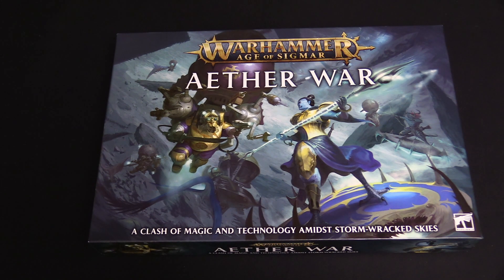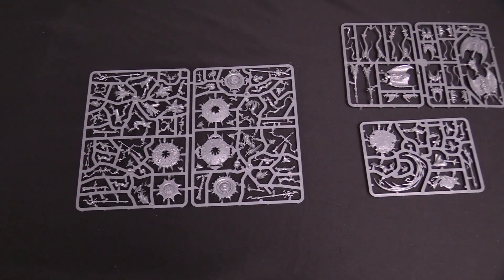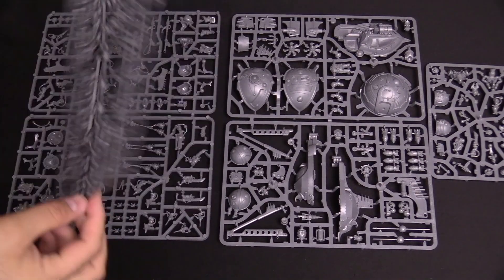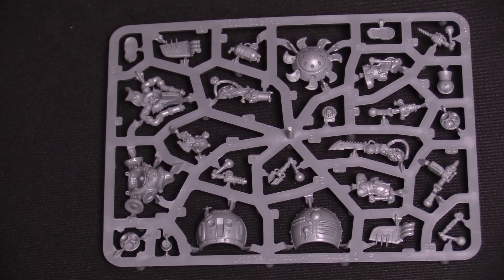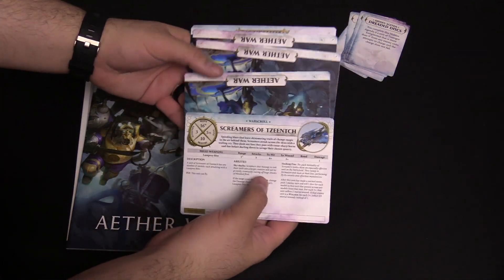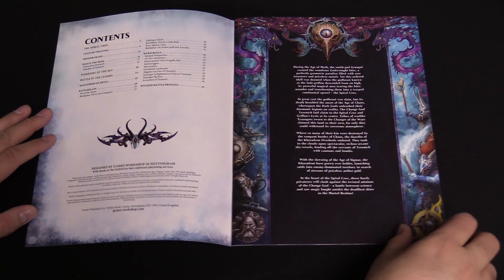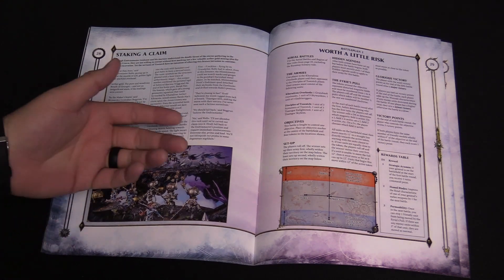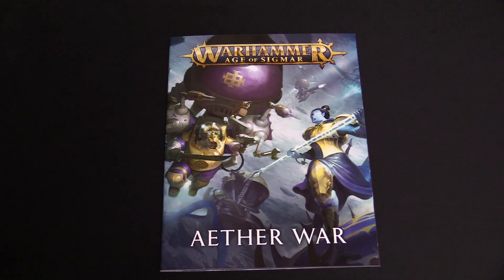BoLS Unboxing | Aether War | Warhammer Age of Sigmar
The Aether War Is Here! Check out the inside of the new Battlebox from Games Workshop for Age of Sigmar!

Host: AdamHarry
Co-Host: Clint
Sound FX: Temple Bell | Mike Koenig